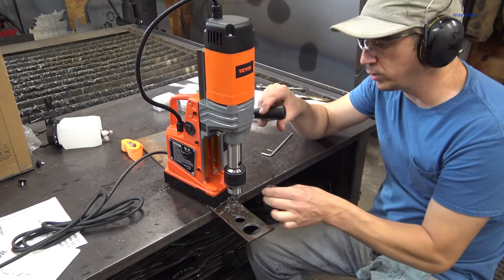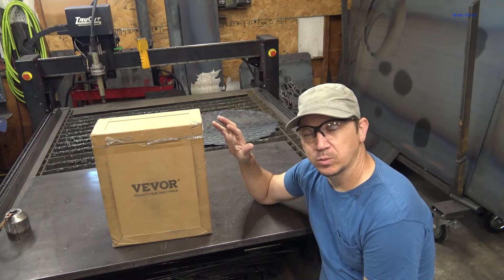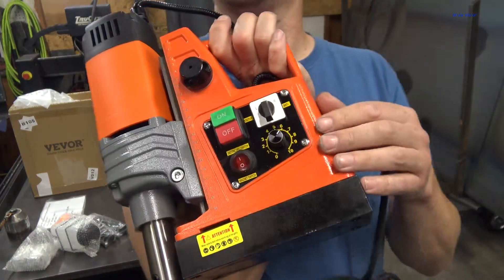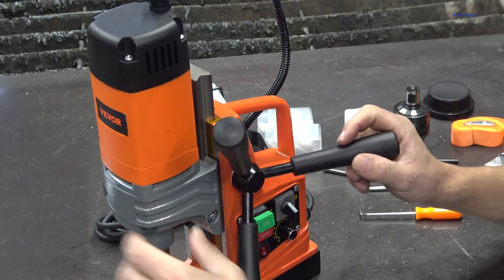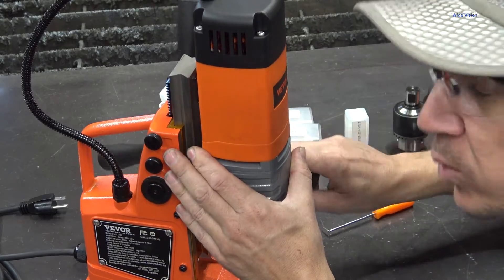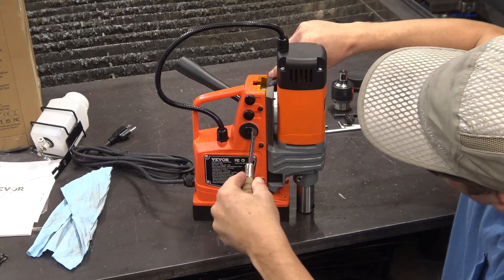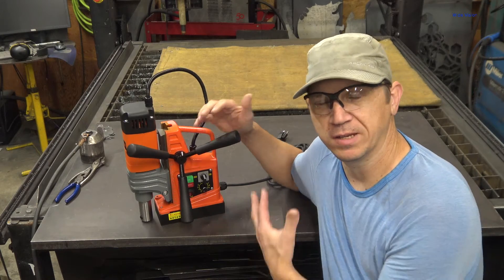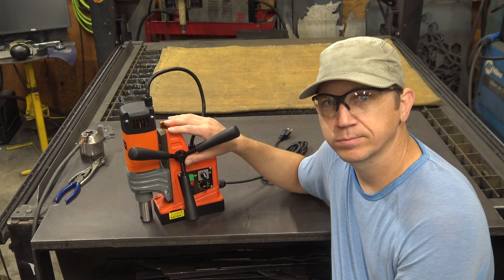VEVOR mag drill - SLIDING HEAD, variable speed, and REVERSIBLE! model D8840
They've discontinued the drill in this video.
I have not yet tested the new model, but here are the
VEVOR mag drill

*Using these links helps support me, which helps me make more of the metal fabrication videos y'all enjoy so much! *

A sliding head! What a feature!!
This VEVOR, variable speed, reversible rotation, mag drill is capable of 40mm capacity (just over 1.5 inches)
The handle is also reversible, which is nice for those confined spaces.

Chapters:

00:00 SLIDING HEAD!
00:40 Unboxing
02:41 Handles need Cleaning
04:10 Handle REVERSIBLE!
06:00 Magnet holding power
6:56 Drilling holes
7:45 40MM hole
09:35 Half inch hole
10:55 ONE inch
11:49 TAPPING!!!
15:18 SLIDING HEAD!
15:45 Conclusion